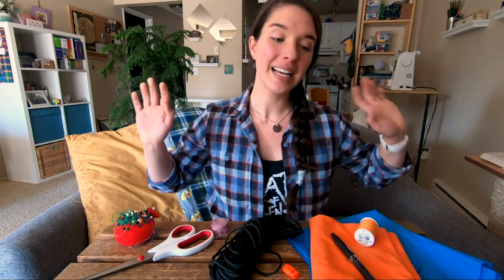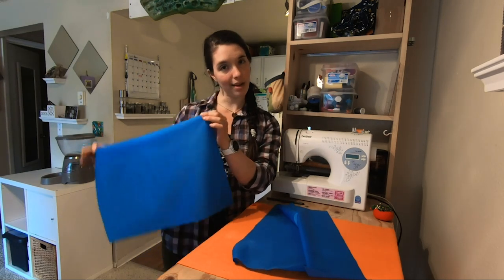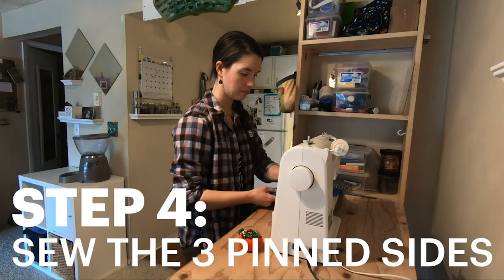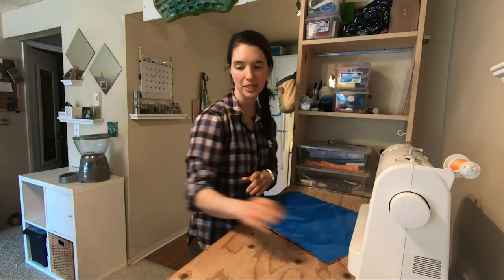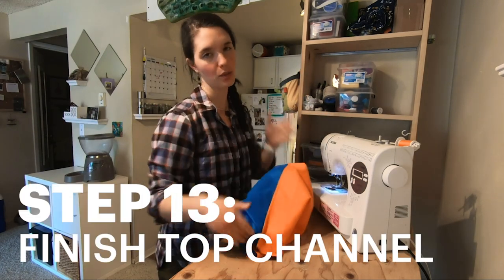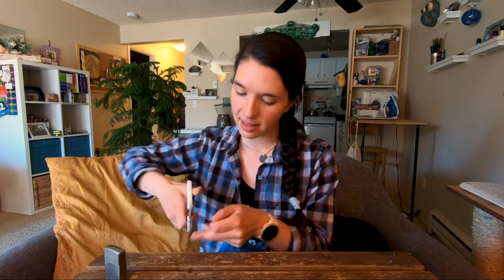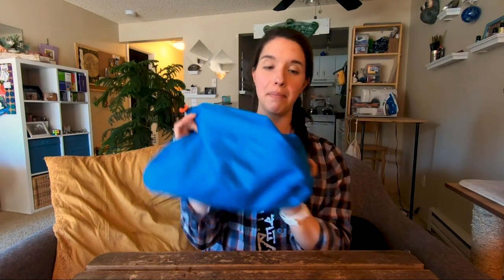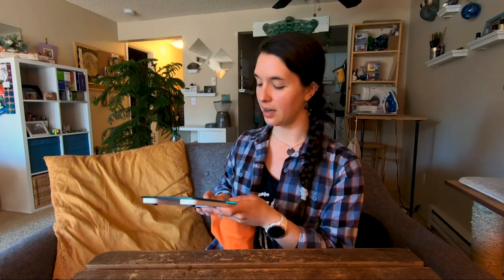How to Make a DIY Pillow Stuff Sack || REI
Tired of drooling on your balled-up jacket but don’t want to carry the added weight of a pillow? Don’t like that your pile of clothes moves around on you at night? Miranda shows you how to make a pillow stuff sack to keep your pack organized, your sleep set-up comfortable, and your clothing clean(ish).

DIY not your thing?

Tag REI (@rei) and Miranda (@mirandagoesoutside) if you try this DIY. We’d love to see the finished product!

0:47 MATERIALS:
- 1/2 yard of Ripstop or Sport Nylon (45” – 60” width)
- 1/2 yard of Flannel or Microfleece (45” – 60” width)
- Matching Thread
- Measuring Tape or Ruler
- Sharp Scissors
- Pins
- Sewing Machine or Needle

DIRECTIONS: for 12”x8”x4” pillow*
 1:43 Cut two (2) pieces of nylon fabric and one (1) piece of flannel to a 14” x 18” rectangle
1:58 Pin fabric with right sides of nylon facing out, and flannel sandwiched between. Pin two long edges and one short edge. Be careful to pin close to the edge, so as to not create unnecessary holes in the material.
2:37 Mark 1.5” down from one top corner by open side — this is where you will start stitching.
3: 27 Using a straight stitch and 1/2” seam allowance, sew the three pinned sides.
3:39 Trim seam allowance to 1/4”, leaving full seam allowance on 1.5” unsewn section.
4:28 Turn pillow flannel-side out.
4:48 Press on low heat.
4:53 Stitch around 3 edges again with a 3/8” or 1/2” seam allowance, being careful not to sew over the 1.5” gap on one side. This is your first French seam! Raw edges should be captured within the second set of stitches. If you have some pieces of thread or fabric sticking out, you can careful trim that away.
5:12 Turn pillow right side out again, being careful to turn between the two pieces of nylon.
5:29 Pin the corners to create the boxed corners**. These will give the stuff sack some height.
6:39 Mark stitch line 2” from the points at the bottom of the stuff sack. Sew along this line to create the boxed corners**.
7:23 Trim seam allowance on corners to 1/4”. Turn pillow flannel-side out again, being careful not to flip flannel to the wrong (nylon only) side of the stuff sack. Stitch again at box corners, 3/8” to 1/2” from the seam, capturing raw edges on the inside. Nice work on the French seams!
7:58 Almost done — just need to finish the top edge and create channel for paracord. Press top raw edges 1/4” (or roll and press), then fold entire edge over 1”. This will create the finished channel for the paracord. Be sure to roll or fold seam allowance from the 1.5” open edge inward before pressing. Staying as close to folded edge as possible, stitch all the way around the stuff sack opening. Turn stuff sack right side (nylon side) out.
8:56 Cut paracord to at least 30” long and feed through the channel at the top of the stuff sack. Feed ends of cord through the toggle. Leaving opening flat and uncinched, move toggle close to the stuff sack and then tie and overhand knot. This will ensure that, when fully opened, there is not a lot of excess cord hanging from the stuff sack. Trim ends of cord close to knot, burn, and press towards overhand knot to secure.

Nice work! You’re done! Enjoy drooling on your designated pillow next time you go backpacking!

*These directions will make a 12”x8”x4” pillow. To adjust the length or width of the pillow, add or subtract from the initial cut material. To change the height, adjust the measurement for the boxed corners. Keep in mind that the height of the pillow is determined by how long the stitch line is.

**If you’ve never sewn boxed corners before, take a look online at a few tutorials. Alternatively, you can leave this step out completely, but your stuff sack will be more like a traditional pillowcase and you may have some empty space in the corners when it’s full.